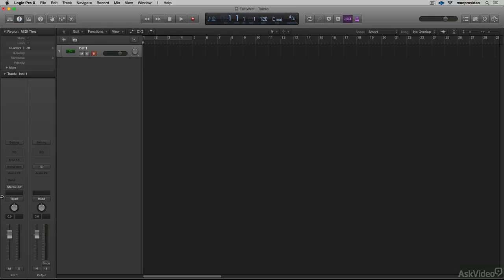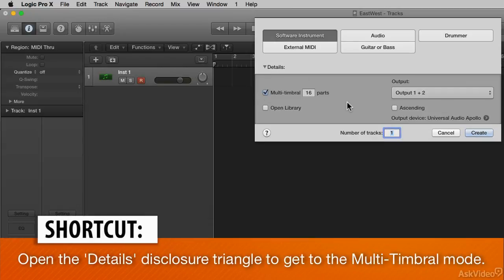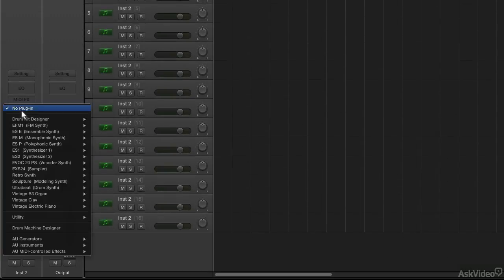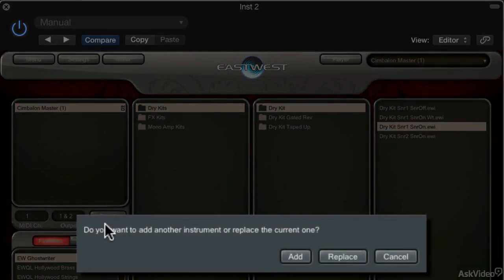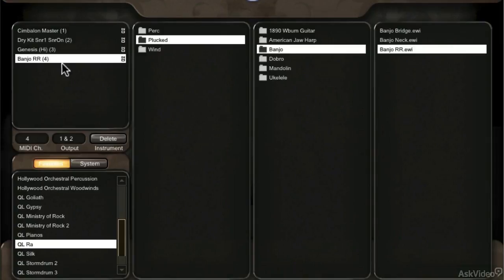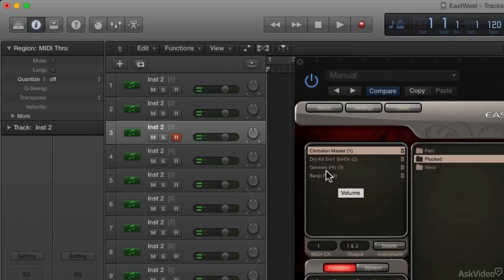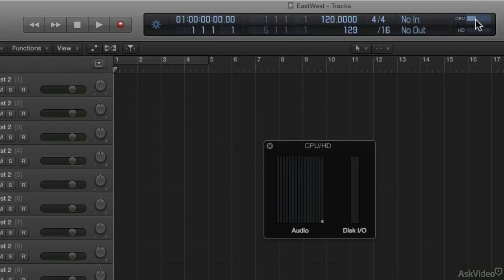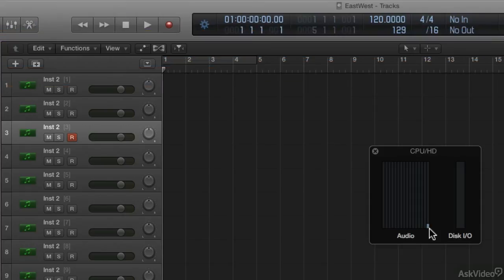EastWest 101: EastWest 101: Learn The PLAY Engine - 7. Setting up Play for Multi-timbral Use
EastWest 101: EastWest 101: Learn The PLAY Engine by David Earl
Video 7 of 25 for EastWest 101: EastWest 101: Learn The PLAY Engine

Getting the most out of your EastWest libraries requires you to really understand how to use and optimize PLAY. Composer David Earl uses the EastWest sample libraries in all of his productions from songs to games. Thats why we consider him our go-to trainer for everything EastWest! In this course, you learn all of the ins and outs of the PLAY engine technology from your initial setup to various optimizations and workflows for all kinds of productions and DAWs.

This course begins with a section on how the PLAY engine works. You learn all about the various settings, preferences, menus, speed options, the GUIs, the mixer, the player and how all the EastWest content is addressed. The next sections dive into the details of setting up templates for all kinds of different pro workflows. You learn about multi-timbral, standalone, 3rd party router options, Soundflower and more. From there, this course expands into more advanced workflow-based scenarios exploring various pro setups in Logic Pro X, Pro Tools and Ableton Live.

The last section in this PLAY course is dedicated to your understanding of articulations. It explores everything including keyswitching, crossfading, DXF, Elements, Performances and the use of common FX. By completing this course you will have the knowledge and ability to get the most out of your collection of EastWest sample libraries!